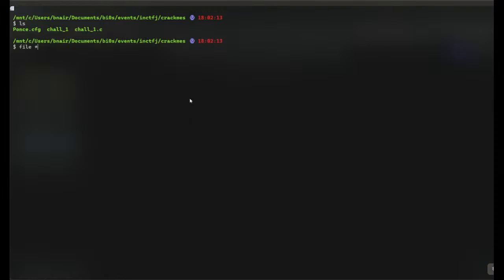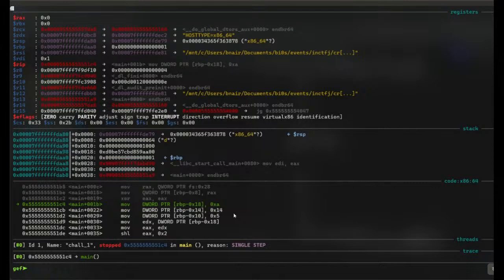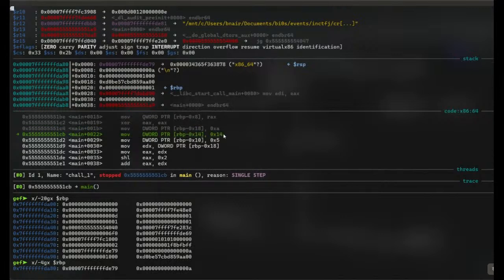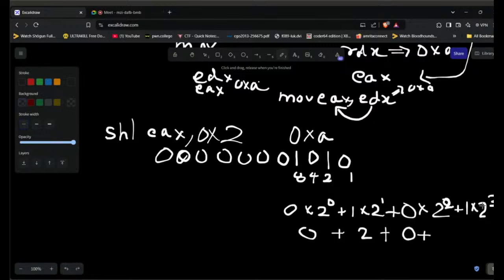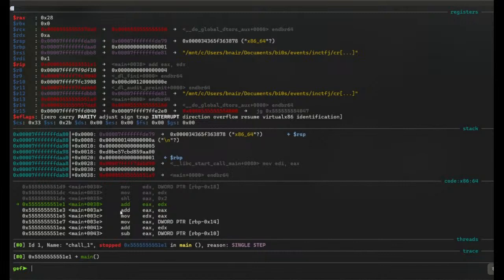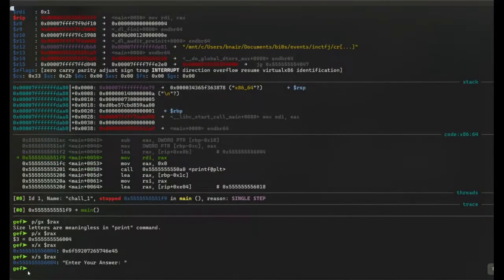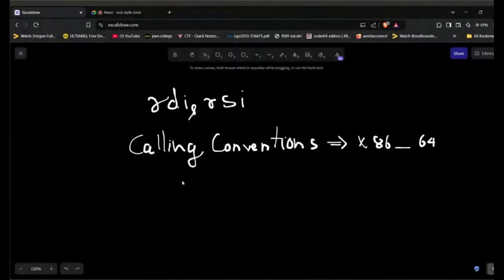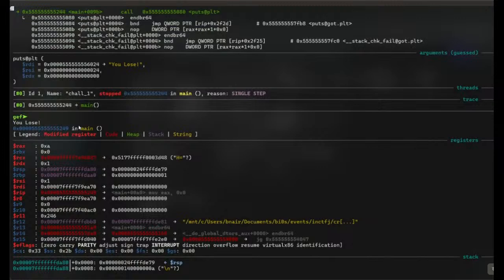Intro to Reverse Engineering - Day 2 | InCTF Junior 2024 Live Session